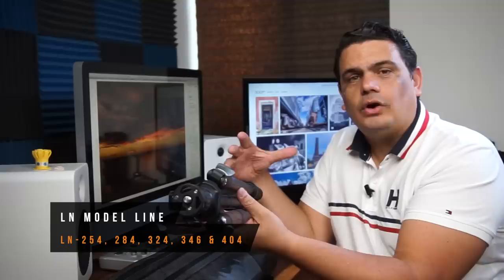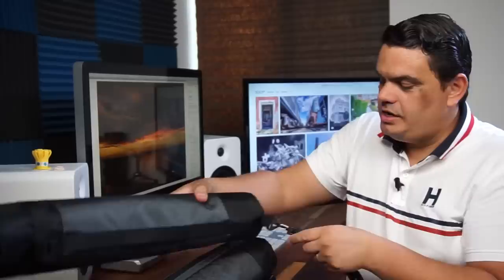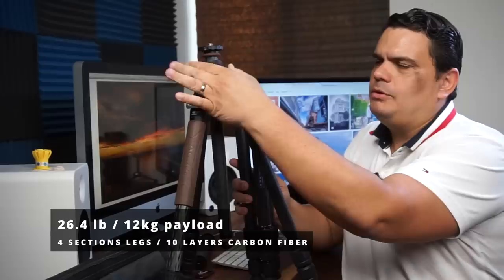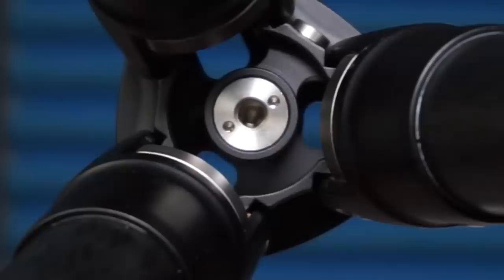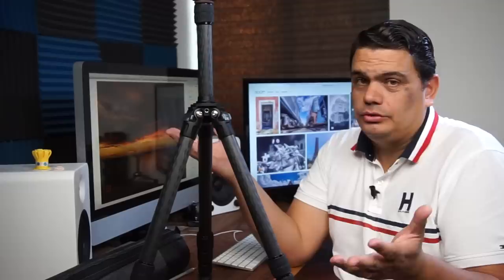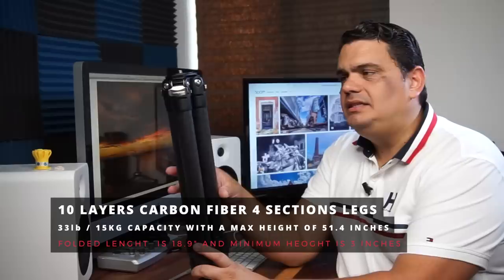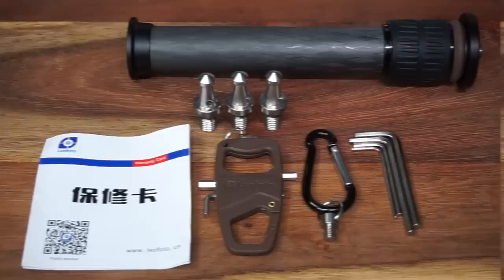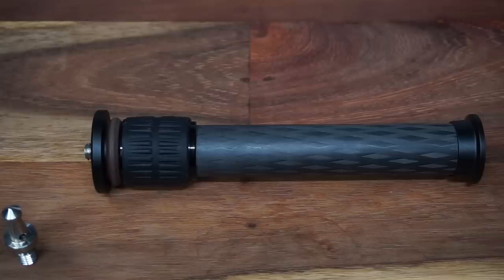Leofoto LS line of Tripods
We are taking a look at the new line of tripods form LEOFOTO. the new LS line of tripods offers lightweight tripods with great construction, lots of features and also same great deal in relation to price.

I compare it briefly to my favorite line of LEOFOTO tripods the LN line and the differences in size and weight are just amazing.

For more information about the LEOFOTO tripods and all of their other support gear like ball heads, clamps, plates, panoramic head to video accessories please visit their site at: